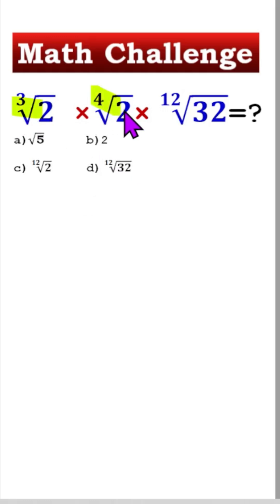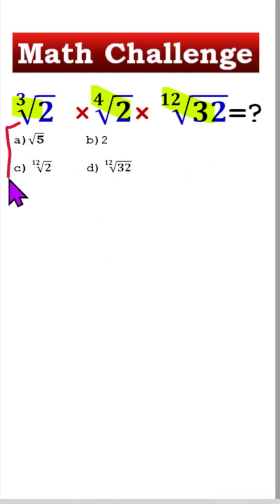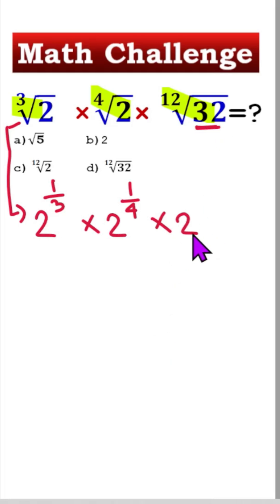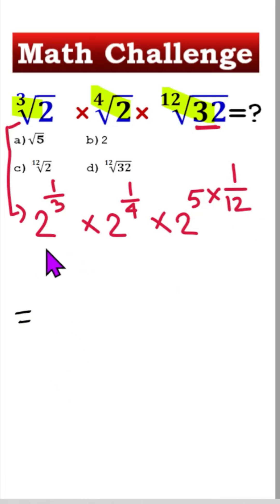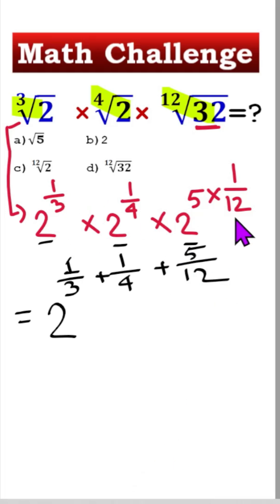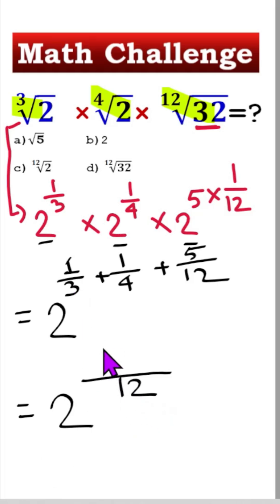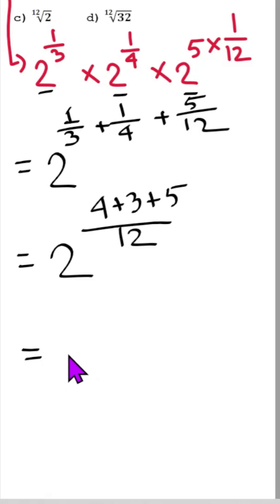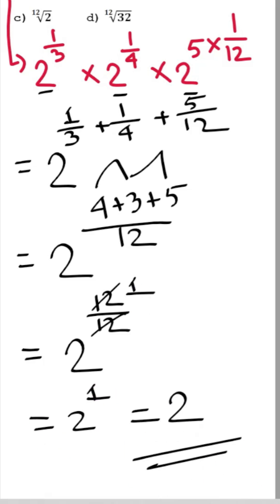Grade8-10 math challenge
algebrapractice igcsemath sat algebra1 usmath Learn how to multiply square roots of negative exponents. Perfect for algebra and complex number beginners.